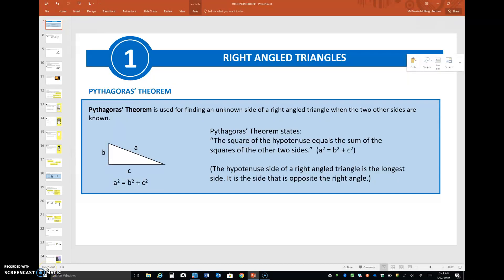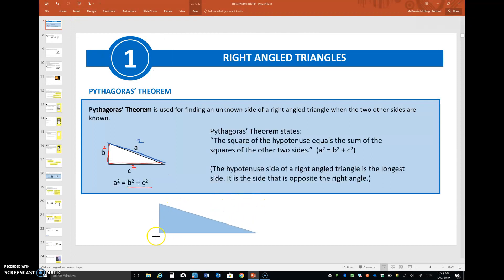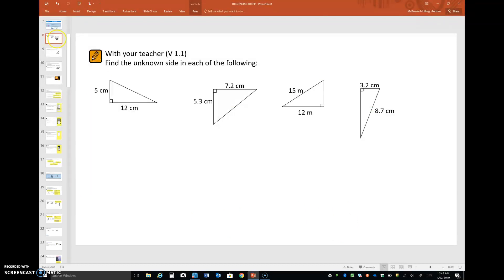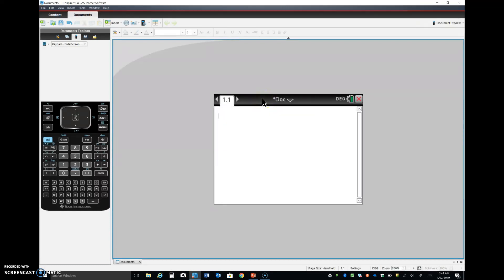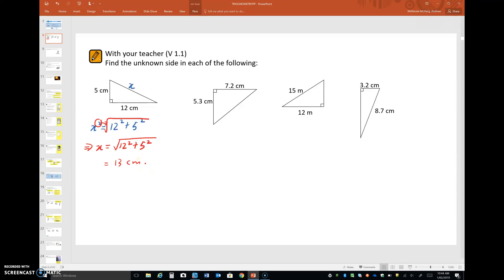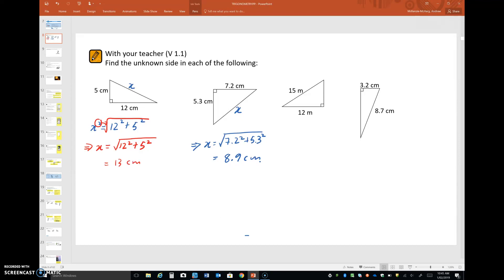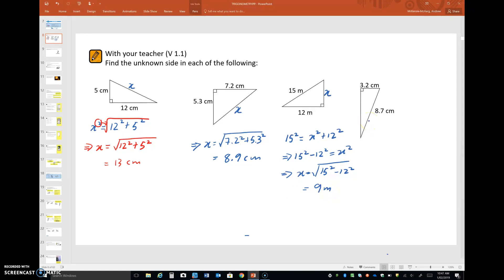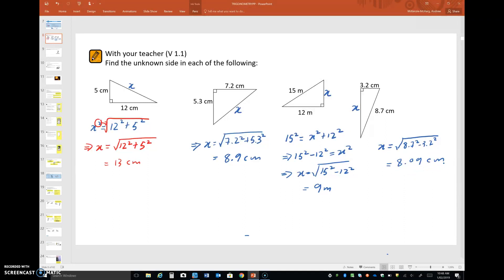Video 1 (Pythagoras' Theorem 2D Part 1)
Example: V 1.1 (page 3)
Questions: Page 29 Q 1, 2, 3, 4